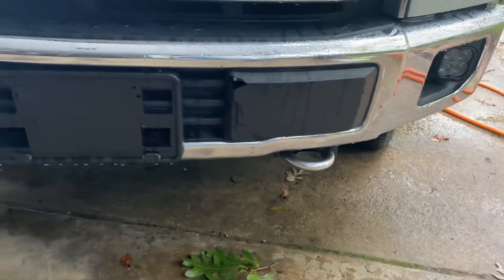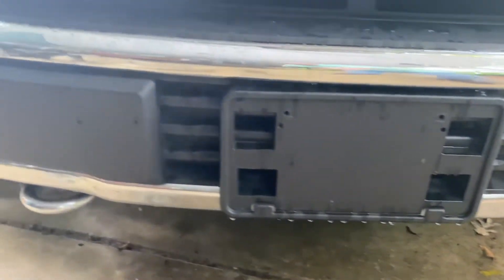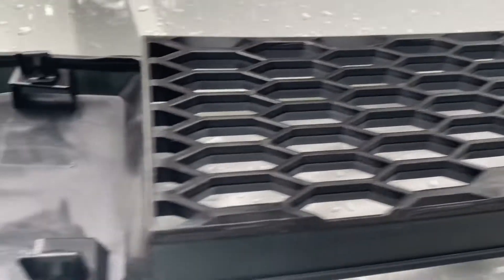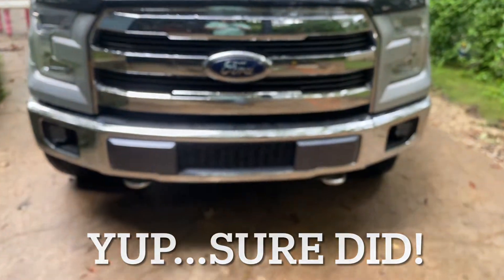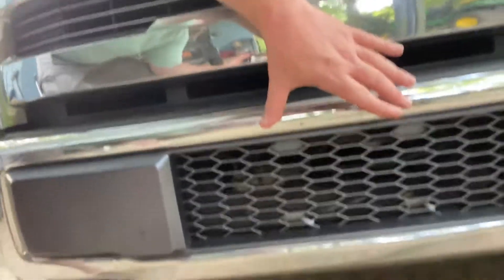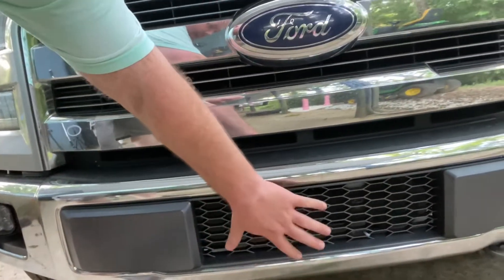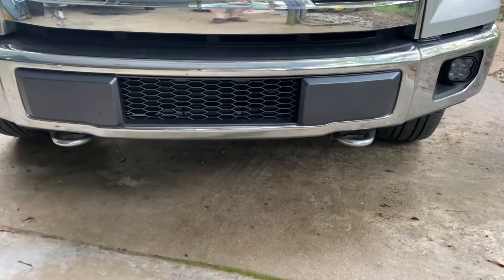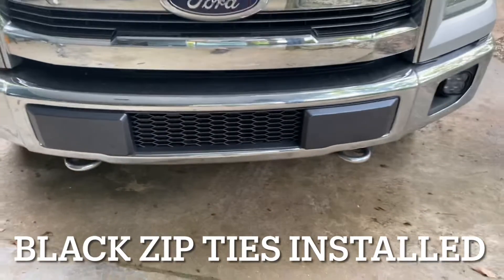Lower grille and what I did... This didn't go as planned.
I hope this video helps you in making some upgrades to your truck. This one threw me for a loop.

There are many F150 grille options on Amazon, however, I can not recommend this one. Doing it all over again, I would have gotten this one instead.

Oil and catch cans! See below!
In my opinion, through testing, here is some of the best synthetic oil for the f150. You need 6 for the 2.7L and 3.5L VERIFY WHAT WEIGHTS TO USE ON YOUR TRUCK, BUT TRADITIONALLY (2015 UP) 5W-30 FOR THESE TWO.

5 quarts...

1 quart...

For V8 guys, 5w-20

5 quarts

The factory oil filter (this is a good filter, no need for a more expensive filter)...

Get your catch-can here! I wish I had gotten the silver one like the one I linked below.
Silver...

Black...

Diode Dynamics fogs light for F150 (the best you can get, seriously)